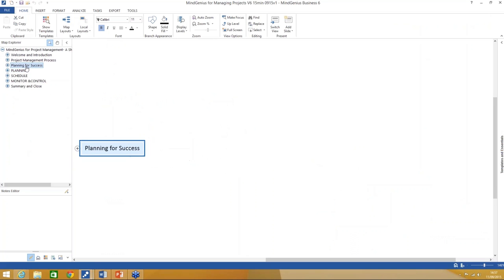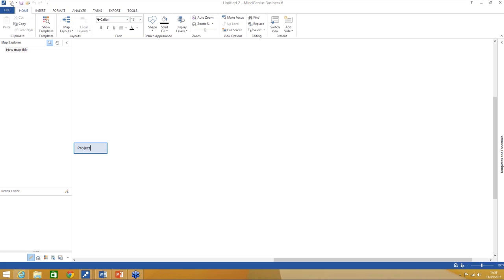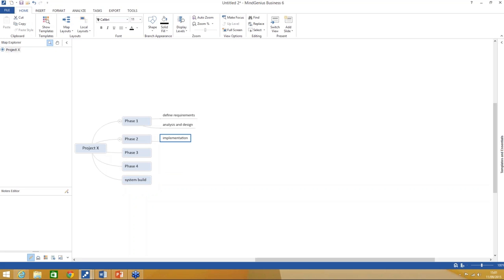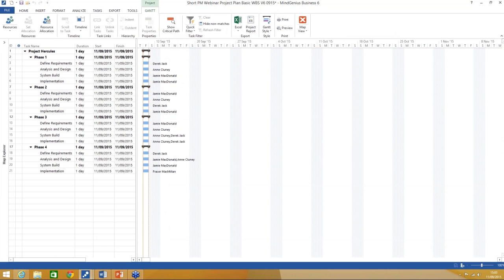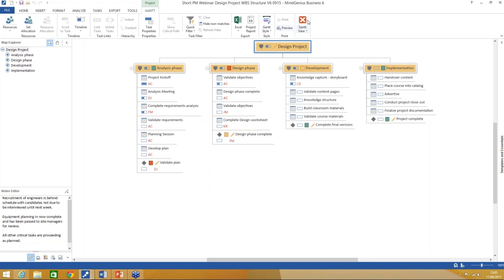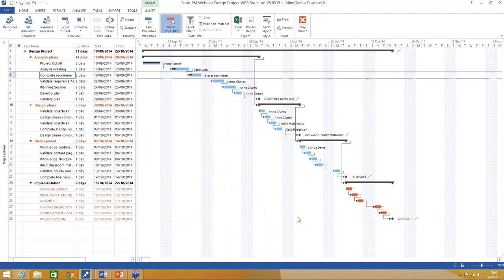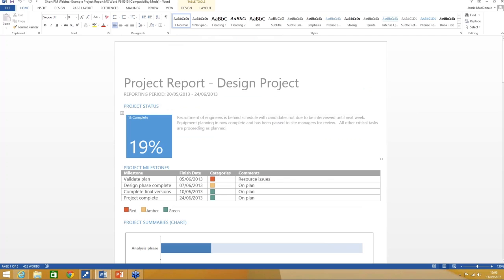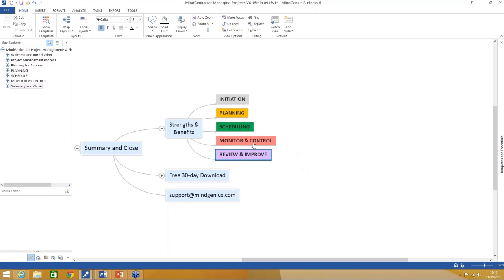MindGenius for Managing Projects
This short bite-sized Webinar provides an overview how MindGenius brings more visibility and efficiency to your project scoping, planning, scheduling, execution and reporting processes. Attendees will be shown a highly intuitive and engaging way of maintaining consistency in project inception, gaining stakeholder buy-in, creating product and work breakdown structures, project resourcing and scheduling and also monitoring and controlling your projects.